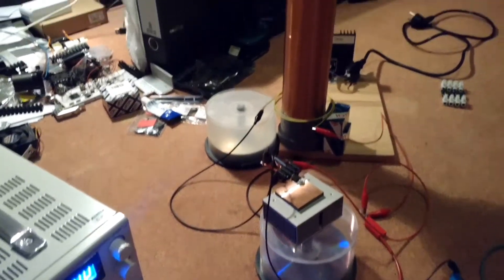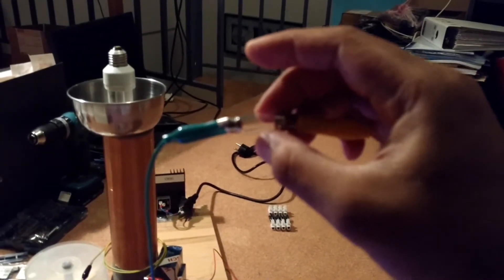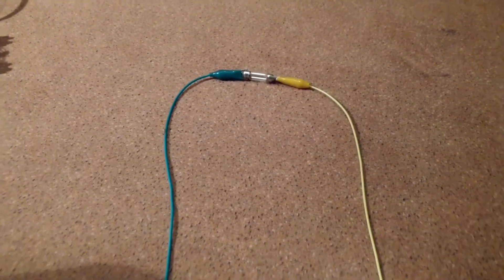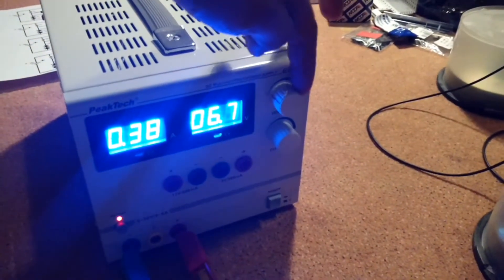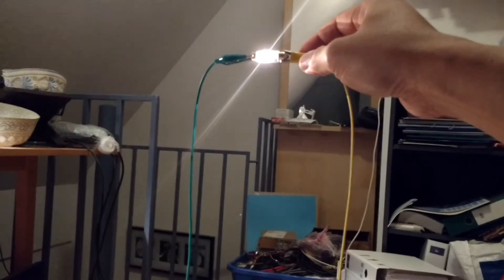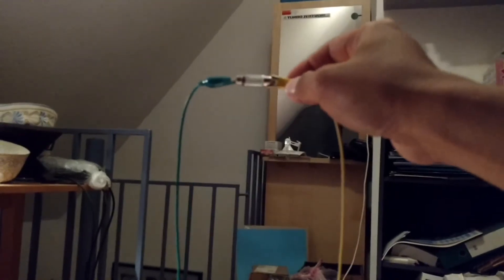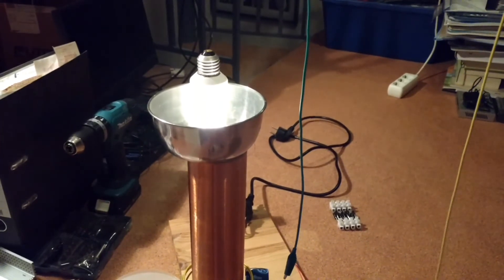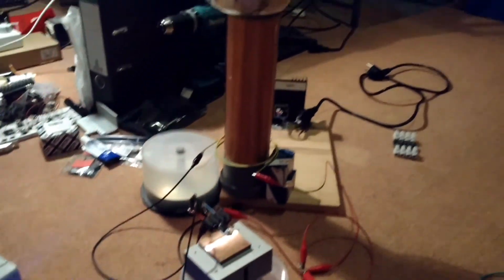Broken Light Bulb as Electro Radiant Energy Receiver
Just another simple radiant energy receiver. This time I use a 10 Watt 12 Volt light bulb with broken filament. This broken light bulb works just fine as radiant energy receiver.